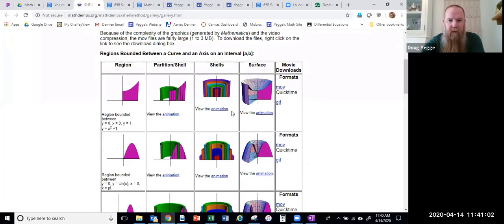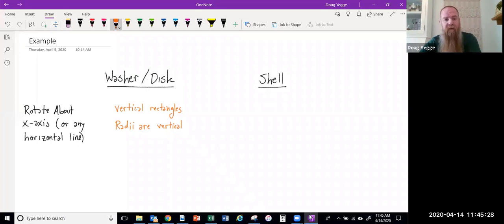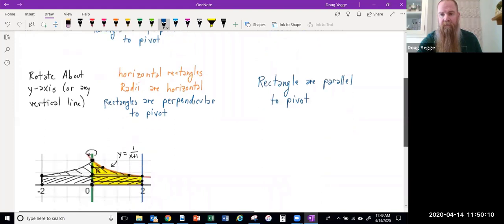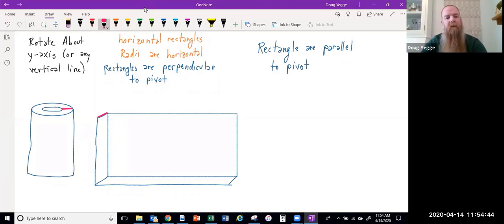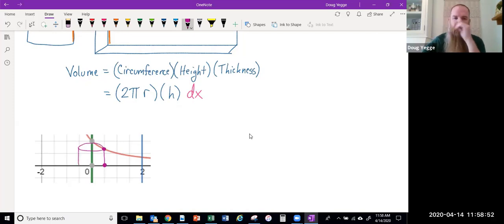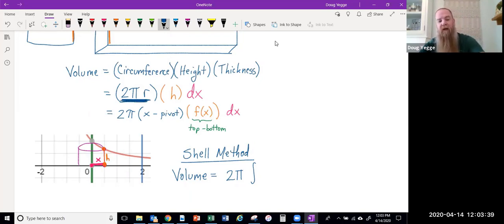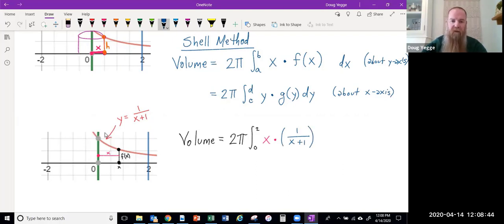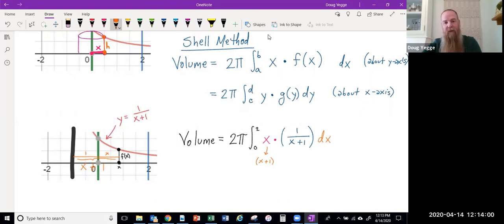Volumes Using the Shell Method